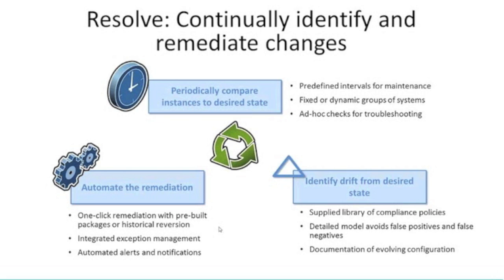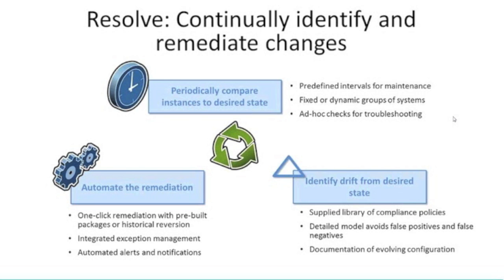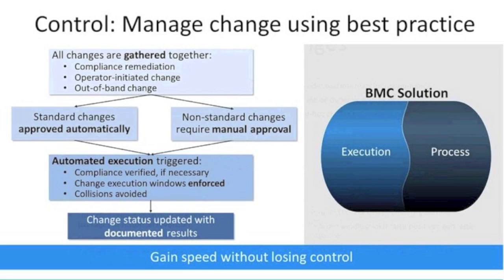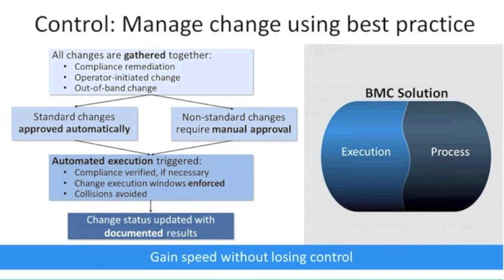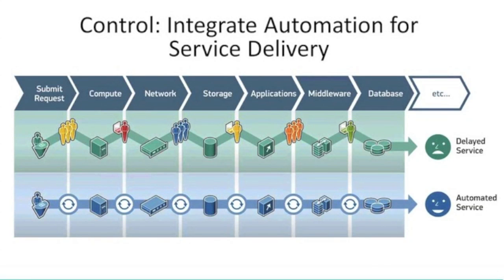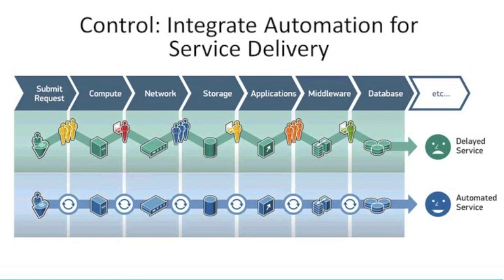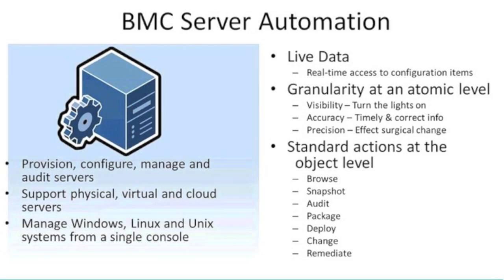Employing Automation to Optimize the Data Center Webinar, PART 2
A live RightStar webinar presented by Dick Stark and Stacy Jones, recorded on August 7, 2013